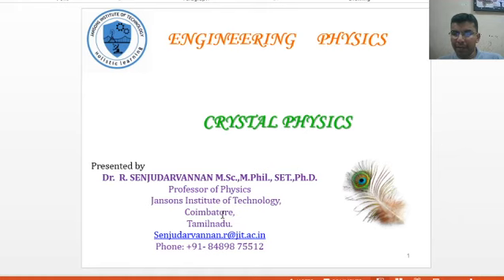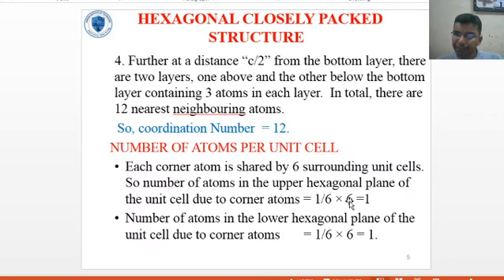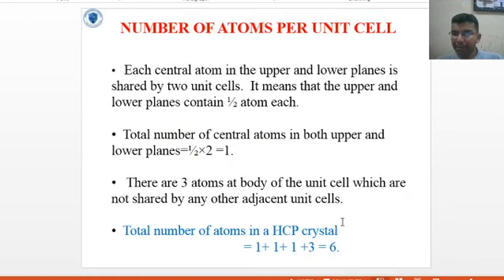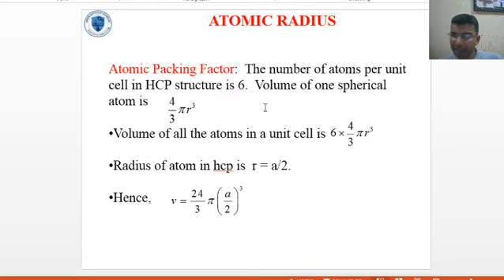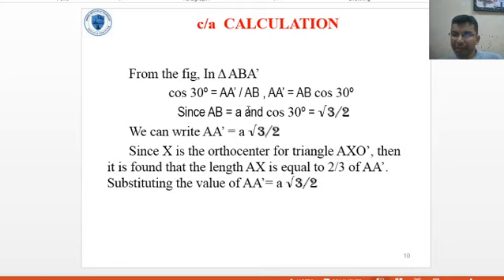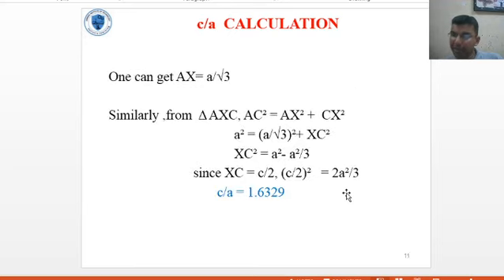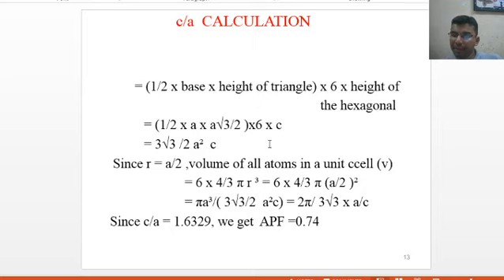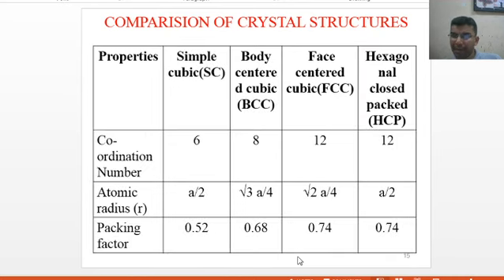Unit 5 - HCP